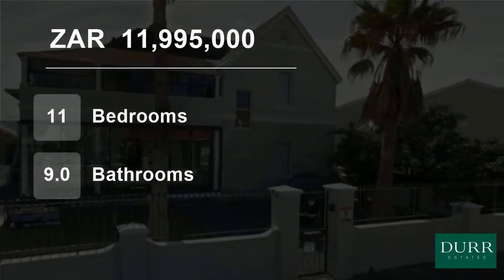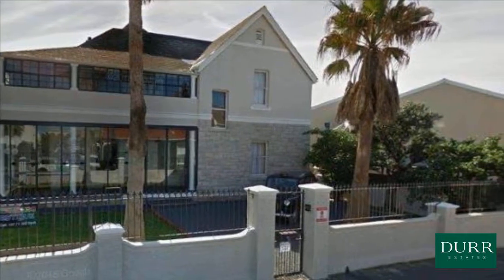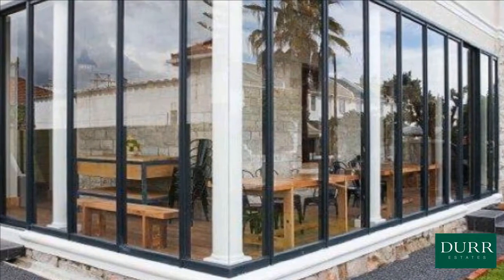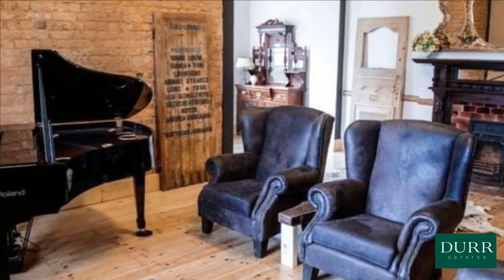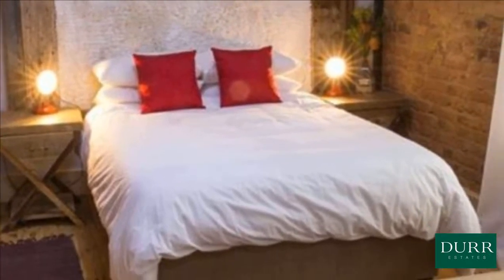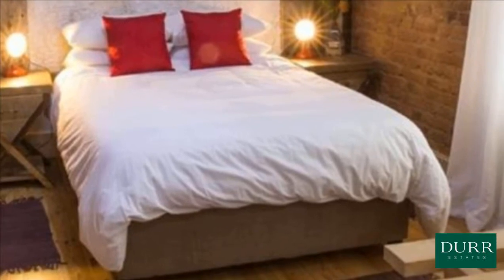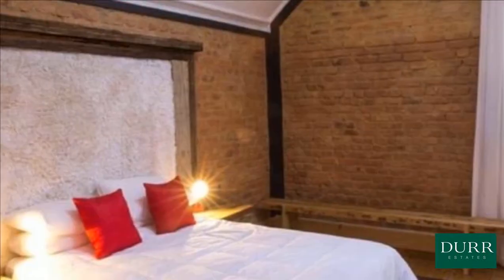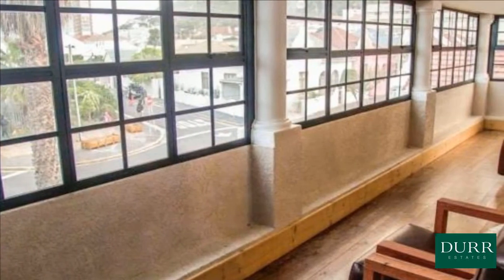11 Bedroom House For Sale in Muizenberg, Cape Town, Western Cape, South Africa for ZAR 11,995,000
EXCLUSIVE SOLE MANDATE:
This Guesthouse is an elaborate visual performance which explores the balance of nature?s poignant beauty and man?s architectural and botanical artistry.
This guesthouse was built in 1929, The Patrician-styled building was restored to its former glory with the use of Table Mountain sandstone, and the o...